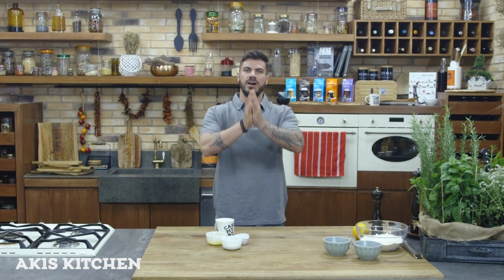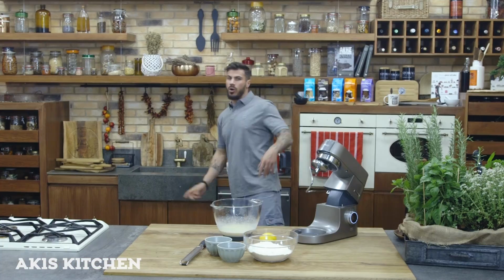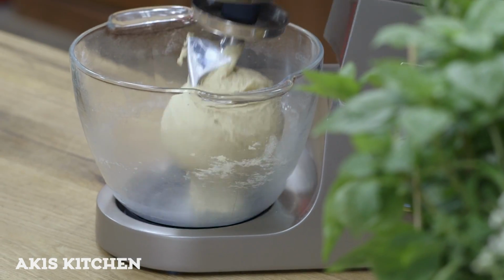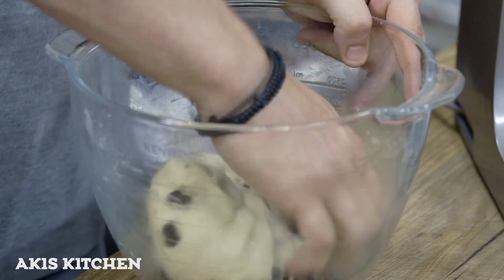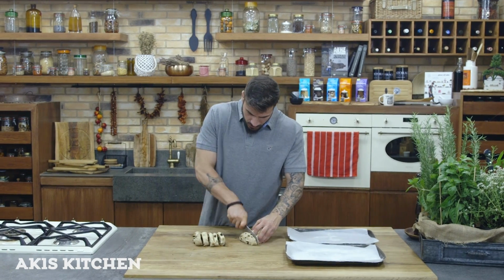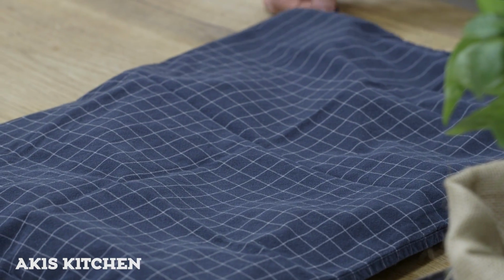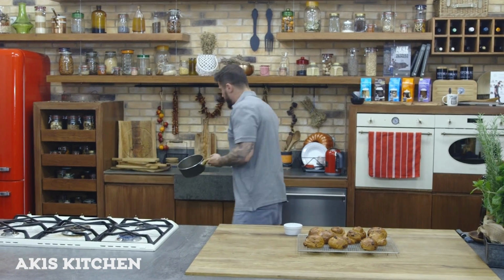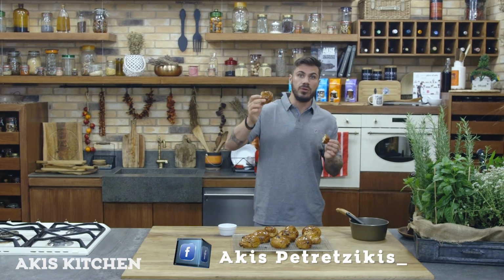Greek cinnamon raisin breads | Akis Petretzikis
Chef: Akis Petretzikis
Director: Leonidas Pelivanidis
Production: Akis Petretzikis Ltd.

Featured Partners: Mary-Rose Andrianopoulou,  Giannis Mpourodimos, Katerina Vasilakopoulou, Maria Vasilakopoulou, Kellina Dimitriadi, Markos Papakostantinou, Diana Alexaki, Anna-Maria Volanaki, Tilemachos Dimitrakopoulos, Kyriakos Papaemmanouil, Giannis Borobokas